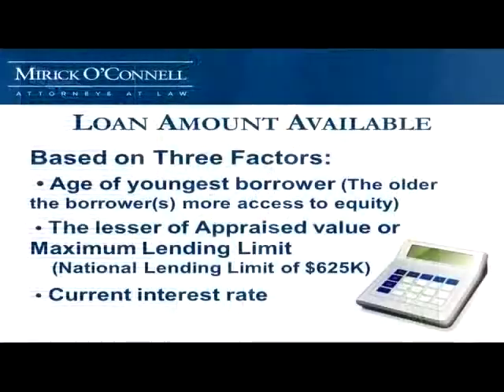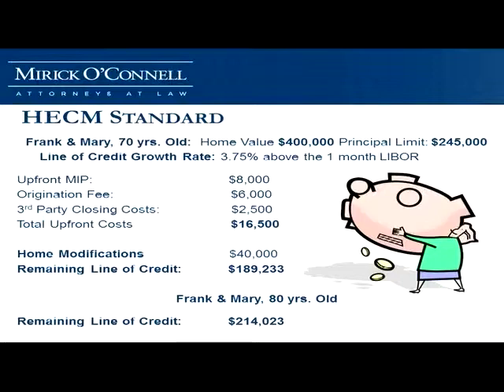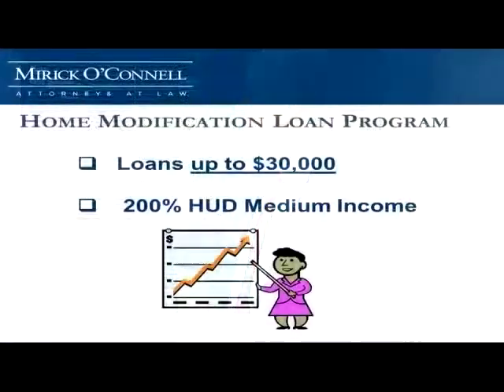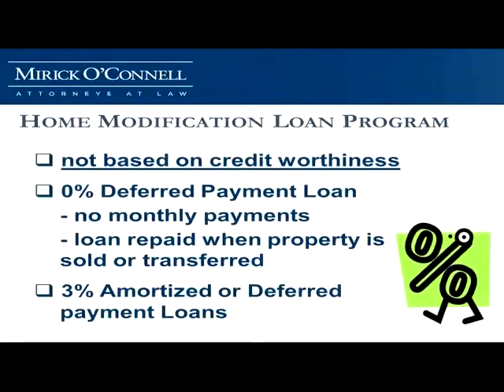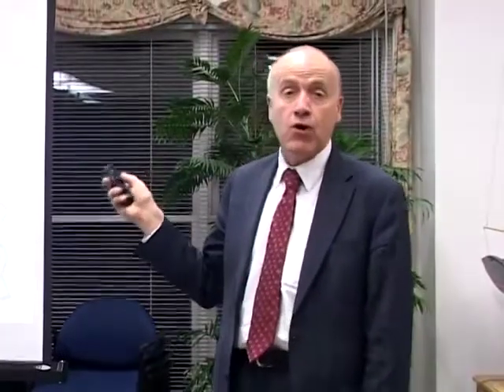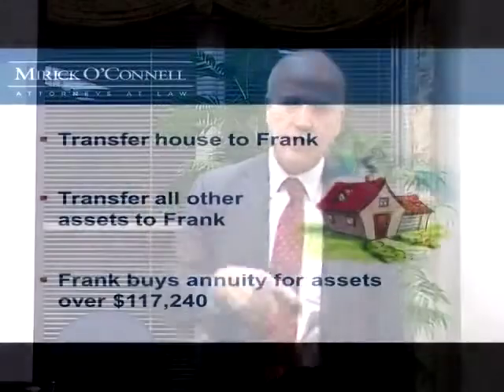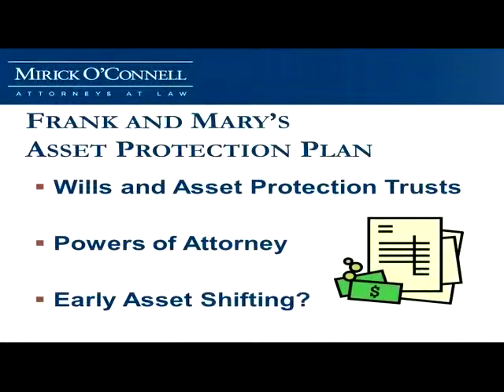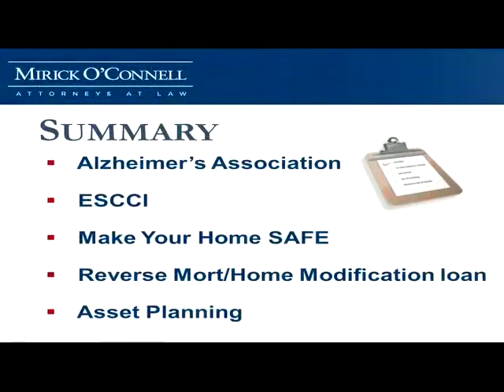Living with Alzheimer's Staying Home and Staying Safe (Part 5) - Tisbury